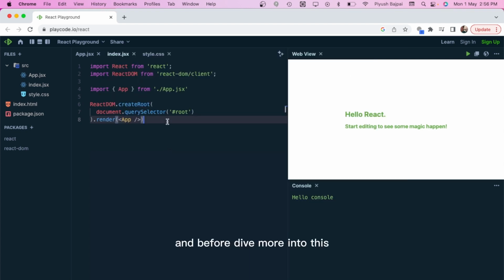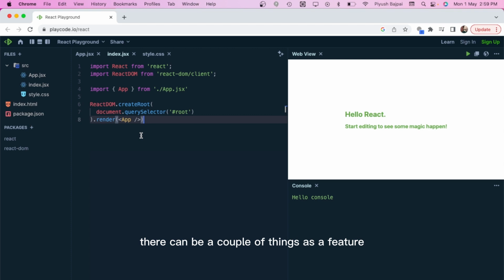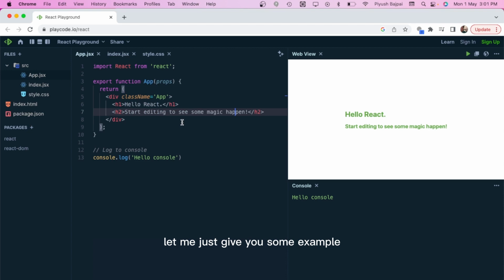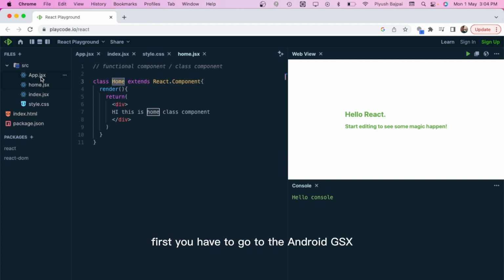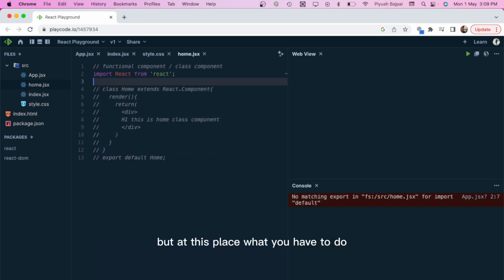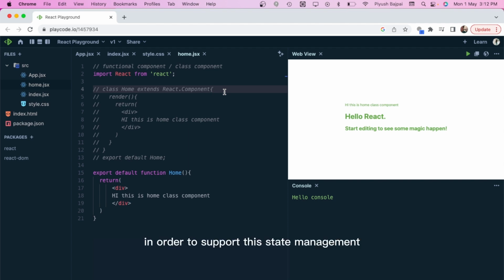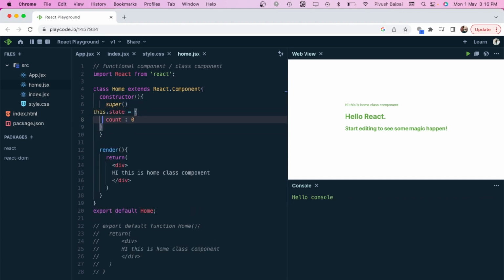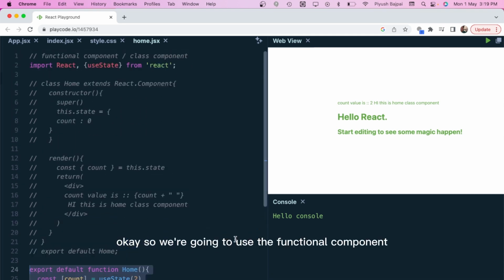Type of React Components | Class Based and Functional component with example | M.U.O sigma classes